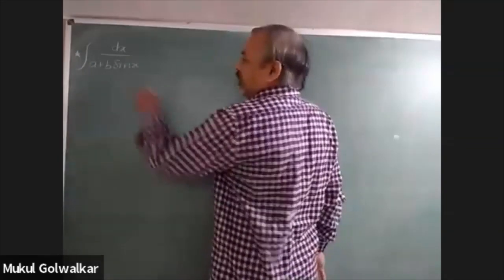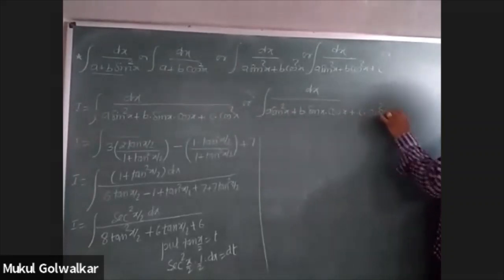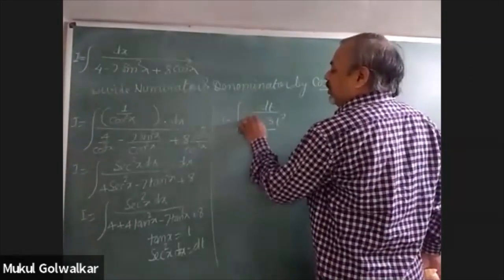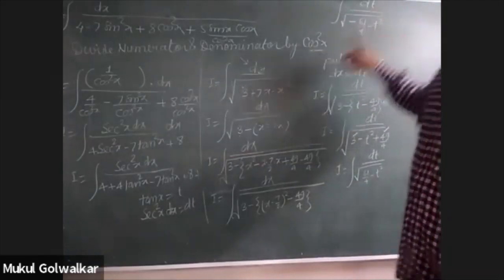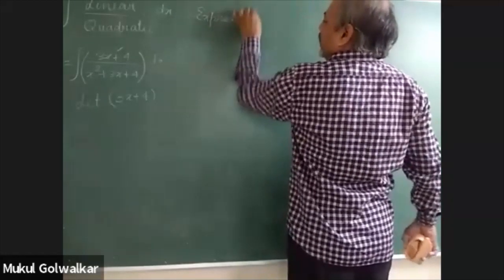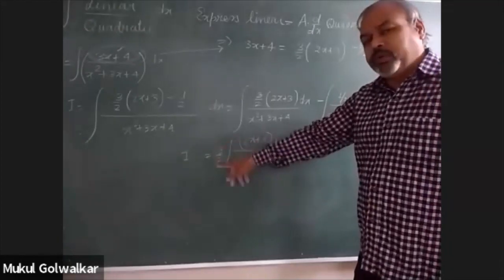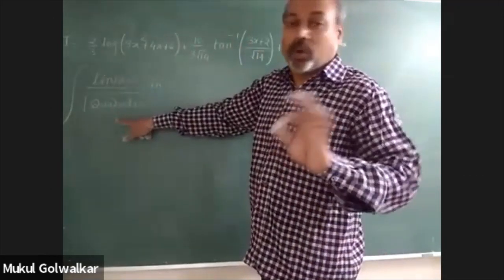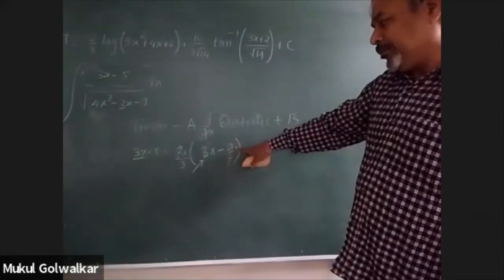Super-N-Mass Mathematics For Class -12th - 4th Class by Sh. Mukul Sir Integration By Substituted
Considering challenges during the Covid times, We are launching an initiative for free online weekend classes for 10th and 12th student by some of the Top Teachers in Indore. We also plan to organize Career Guidance, Personality, Behavioral Development, Motivational etc sessions by the experts in the future.

Below is the enrollment link for the students which they can fill and enroll. We will reach out to them to inform about schedule.

We request your help to share as much as you can so needy students can take advantages of time from our Respected Teachers.

Classes will be on WEEKENDS & delivered ONLINE.